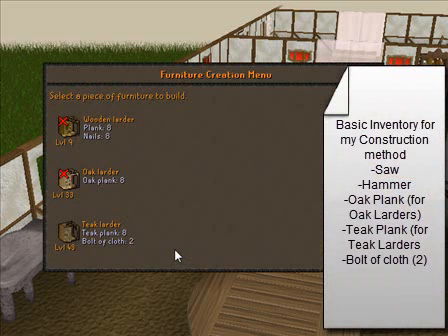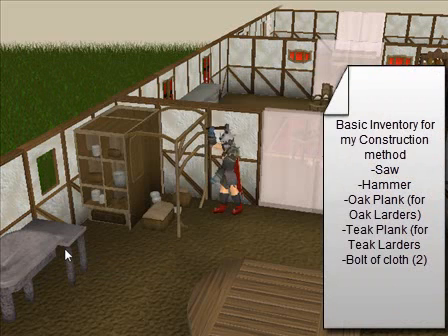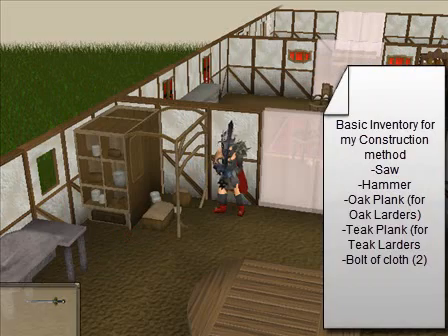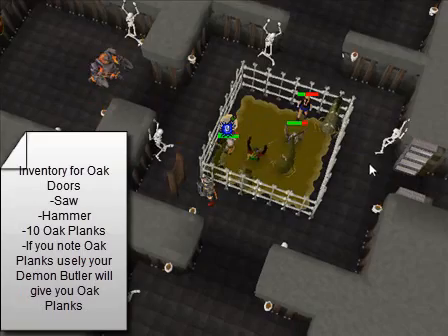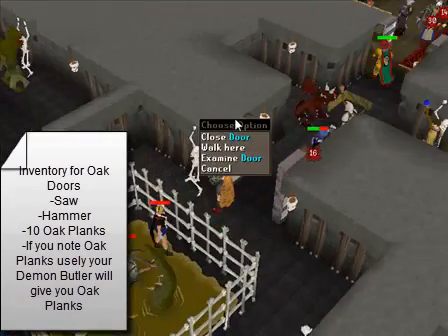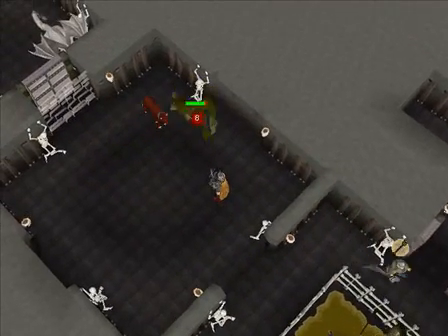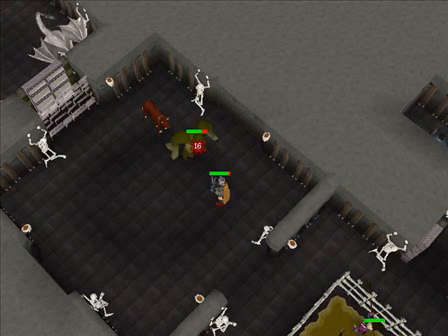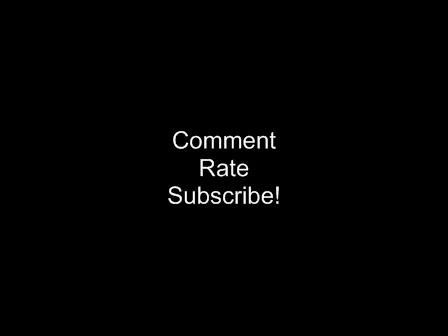99 Construction Guide With Commentary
One of my shortest guides out yet to come packed with very useful information! Learn how to build the home of your dreams in a couple short months of hard work and dedication with your trusty hammer!

Tip:Dont waste your money on remodeling your house. You will learn the hard way!

Join my helpful clan chat at; HTPRS CC

I use a rockband microphone! I do not use one of those pricey mics that some people use to give really clear audio but the rockband mic gives clear enough audio so that you can understand me.

Runescape is owned and operated by Jagex Limited ("JaGeX"), I Do Not own Runescape i make videos for entertainment purposes "Only" and not for the sake of profiting.All music used in my videos is purchased and not for the intent of redistributing it.